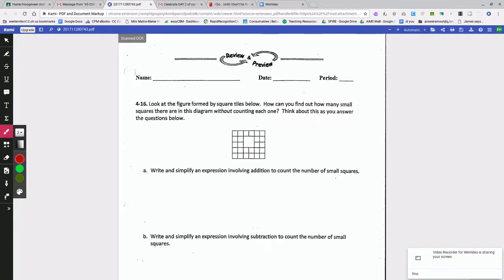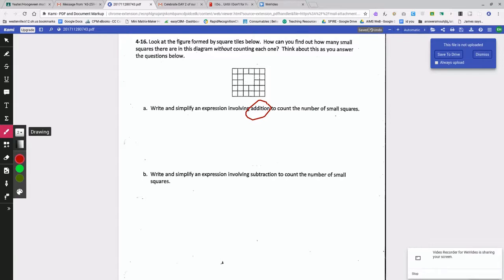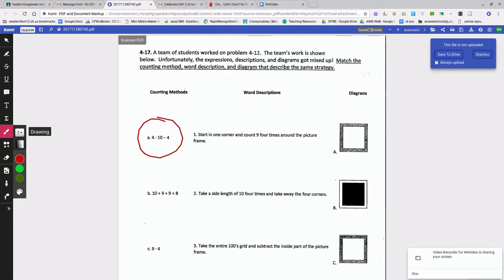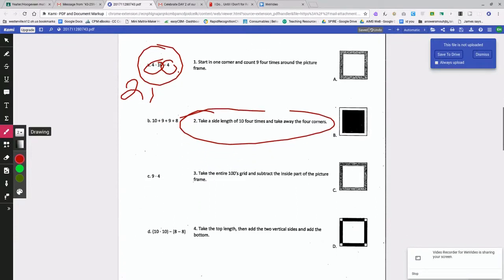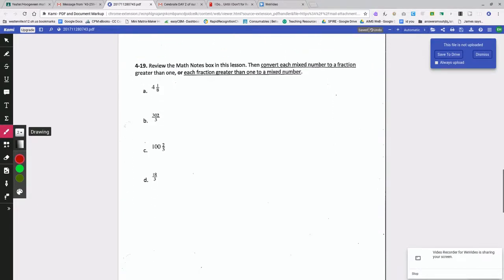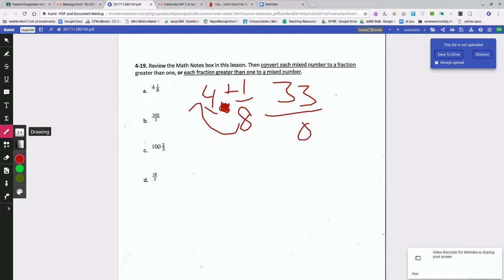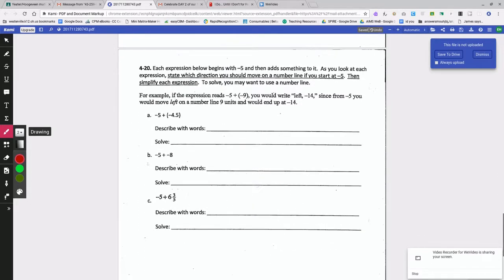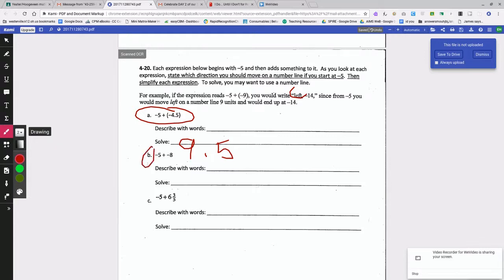Review Preview 4-16 through 4-20